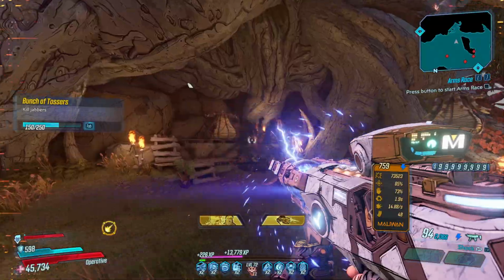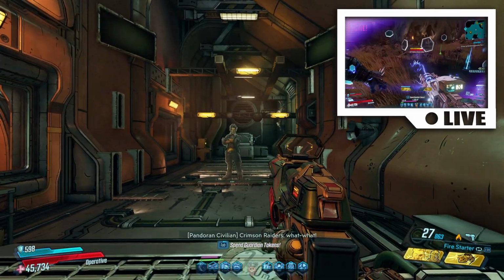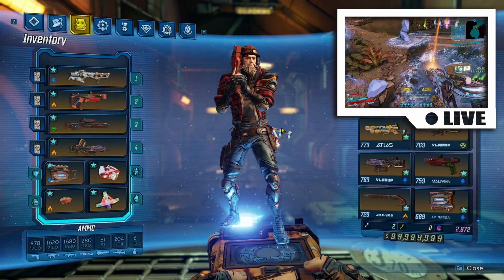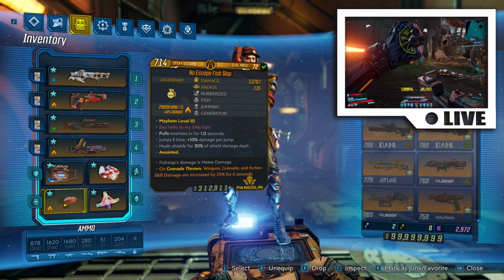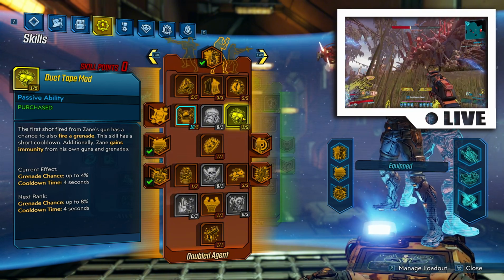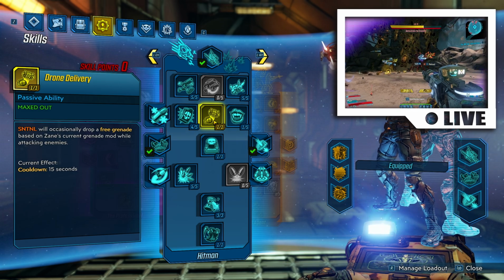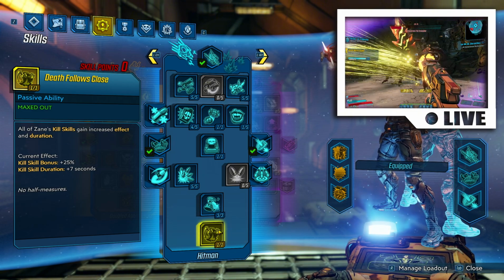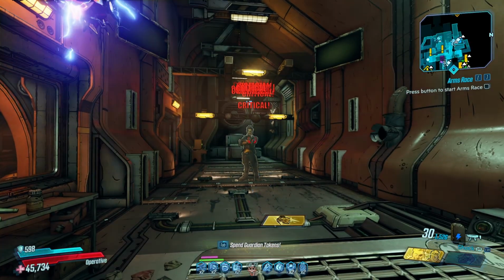Best build for Lazy Zanes! - Borderlands 3 Zane Build Showcase! 2024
Ever wondered what it would feel like to put zero effort in for maximum returns well this Zane build has you covered! In this build showcase, we take a look at my Mayhem 11 Level 72 Zane build made for speeding through all the end game content without a sweat. In this video we discuss the skills, gear and anointments to use too maximize Zanes DPS!!

Looking for a specific part of the video? Check here:
00:00 Intro
01:00 Weapons/Gear
04:40 Orange Skill Tree
06:14 Blue Skill Tree
07:35 Purple Skill Tree
08:14 Outro